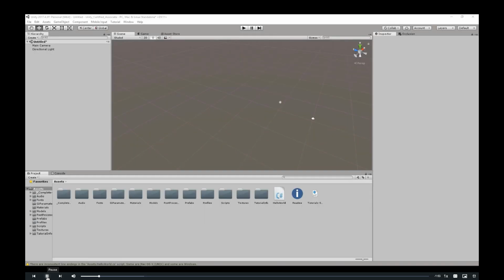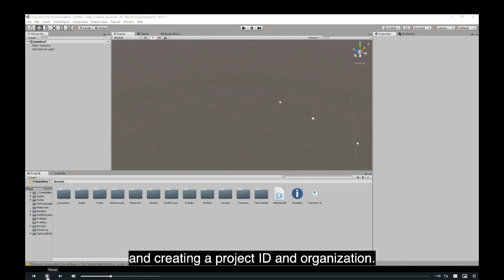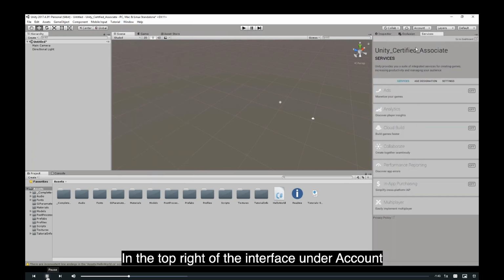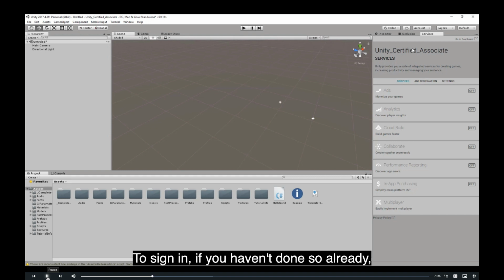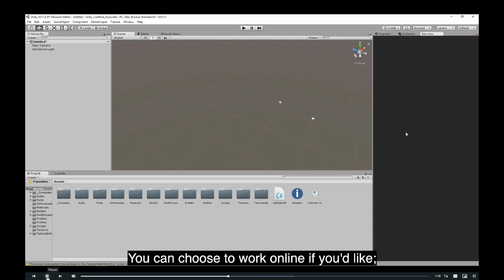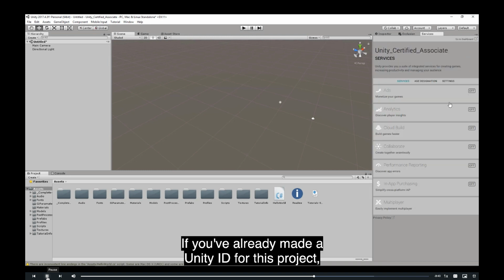19.4. Unlocking the Unity Platform Potential